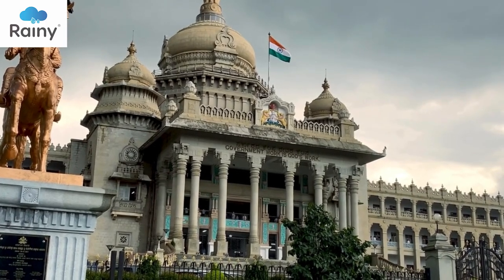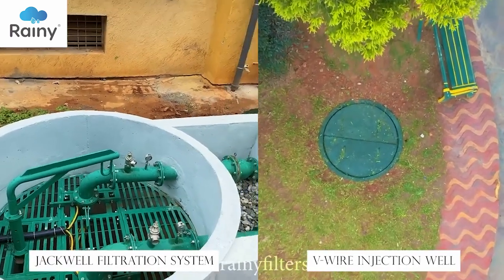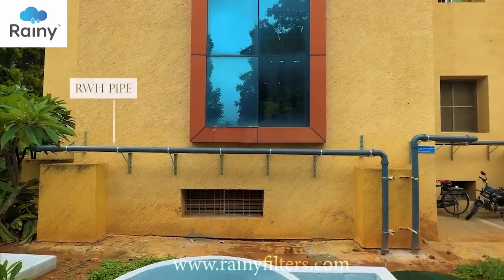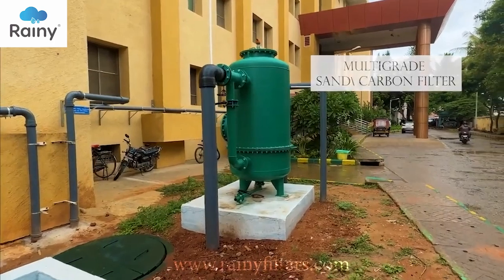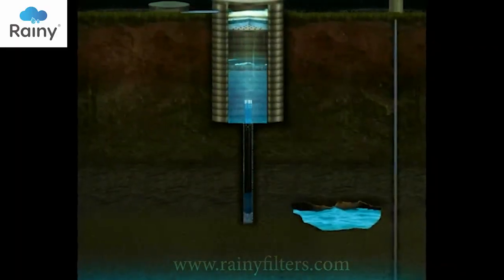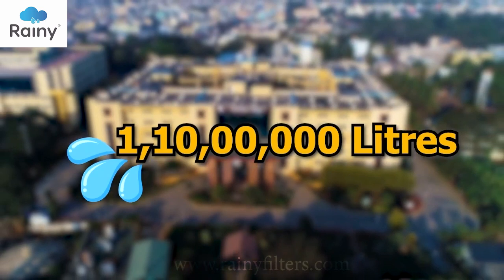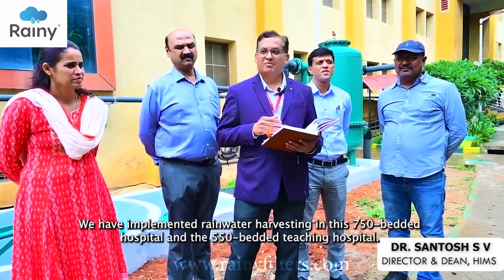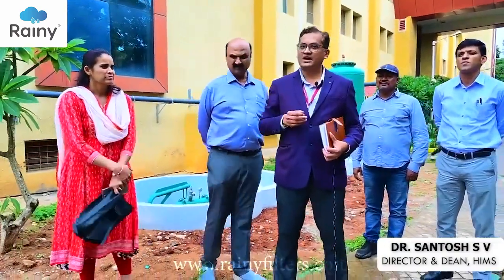How We Helped HIMS Save Millions of Litres of water with modern Rainwater Harvesting Technology 💧🌍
We are Winners of JSW-TIMES OF INDIA: "Excellence in Climate Change Mitigation and Adaptation".@JSW GROUP

The company has been awarded six National Awards and Two International awards from various renown organisation such as confederation of Indian Industry(CII), JSW, Times of India Earth Care Award for Innovation in climate protection, IGBC (Indian Green Building Council) awarded Green champion award.